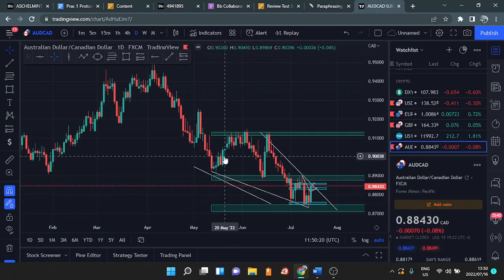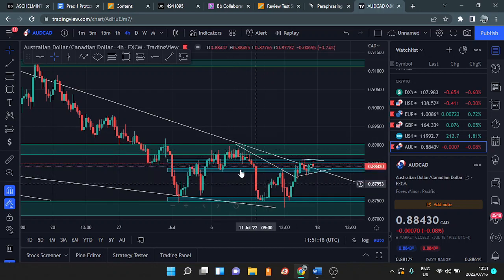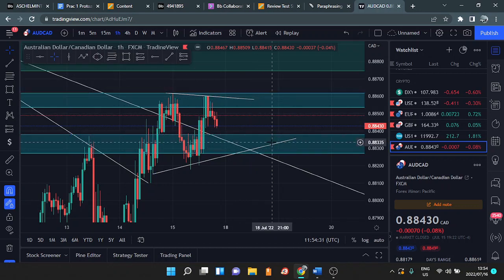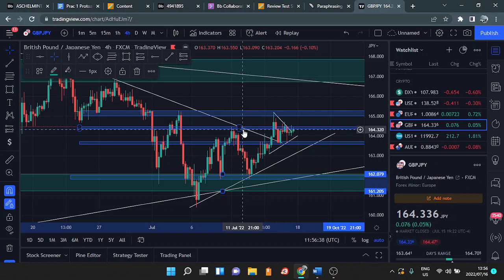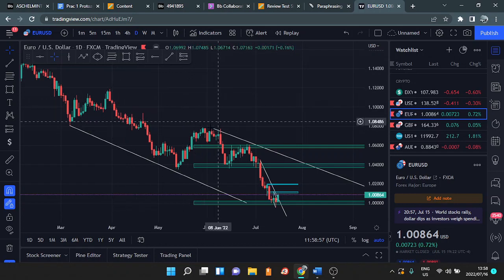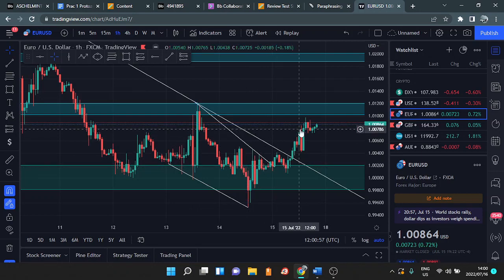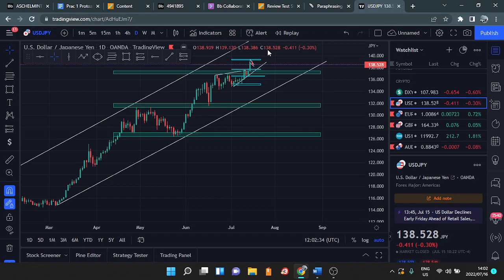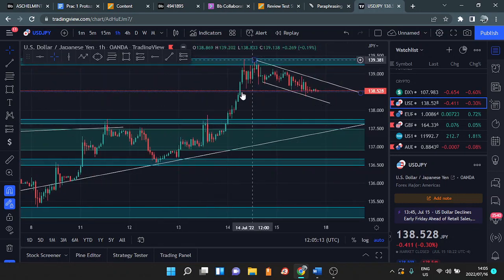Weekly forecast on AUDCAD,EURUSD,USDJPY,GBPJPY AND EURAUD (MUST WATCH)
To help you make a living out of forex trading.